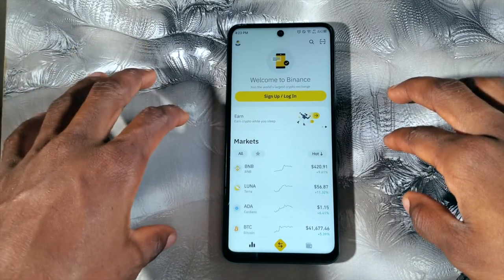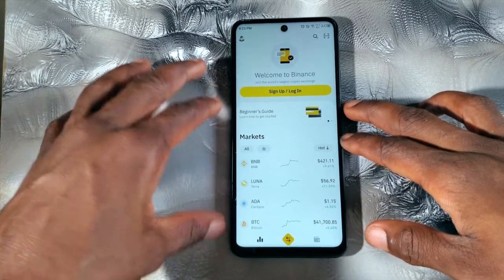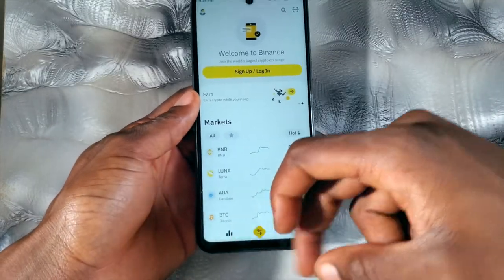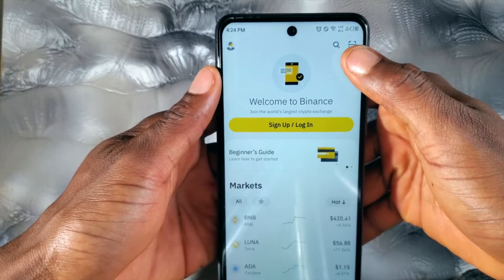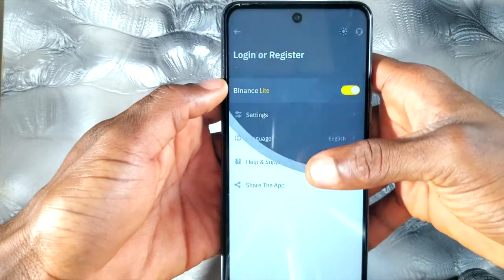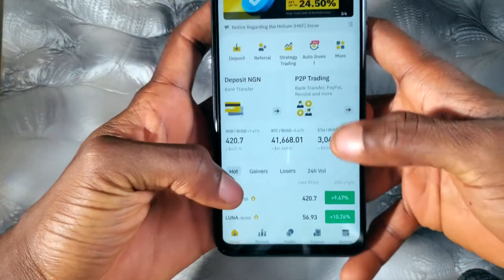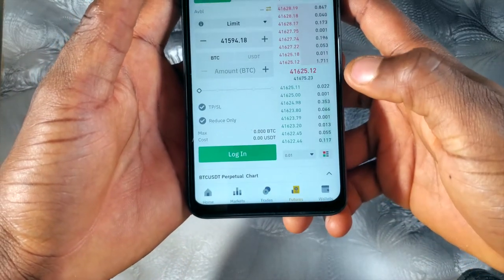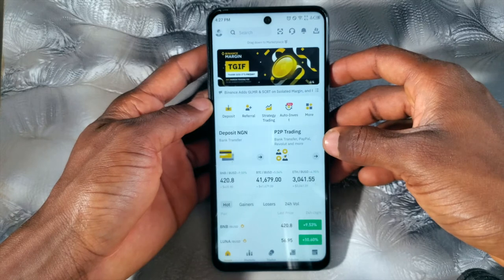Binance Interface Explain! (Mobile App) - A walk through.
This is a walk-through of the Binance mobile application on android. This is similar to the IOS (Apple devices) interface.